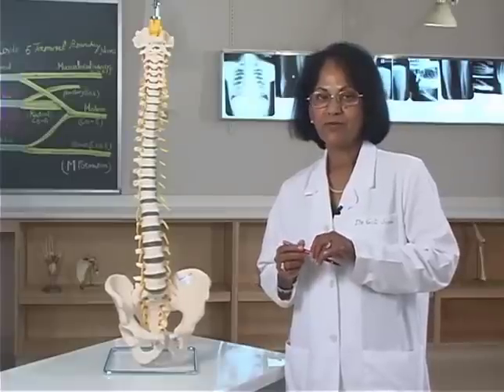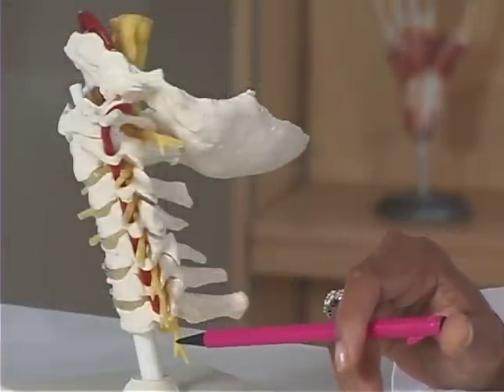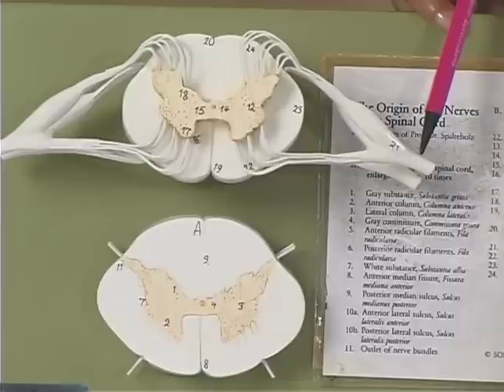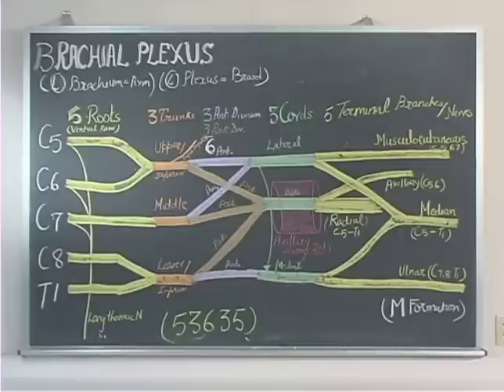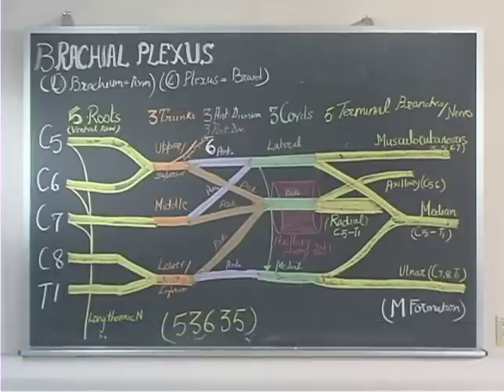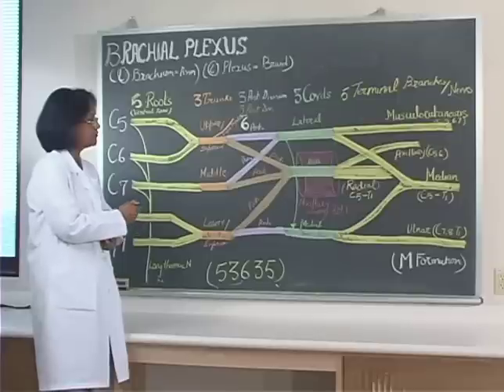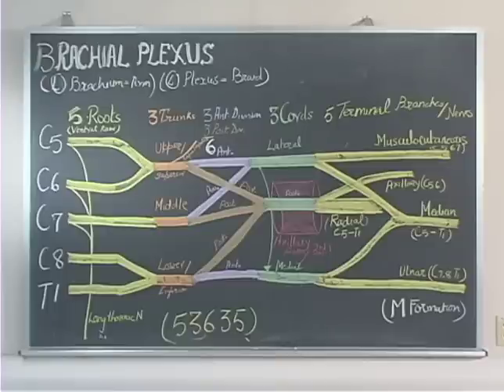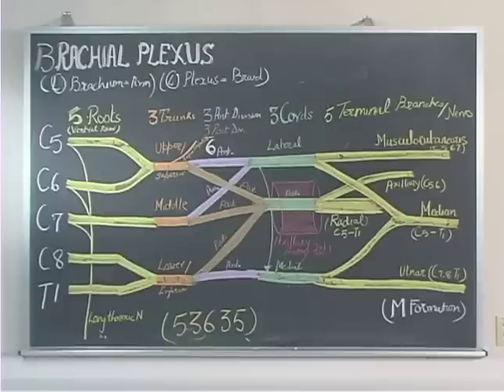Upper Limb 2 of 4 Brachial Plexus